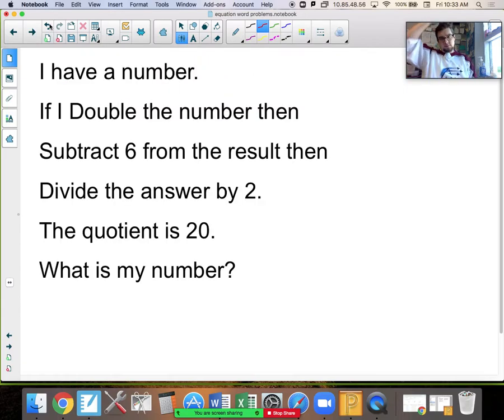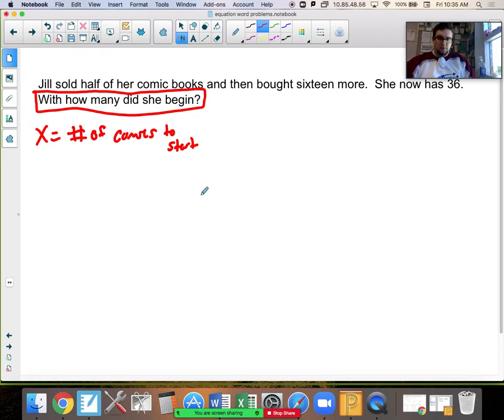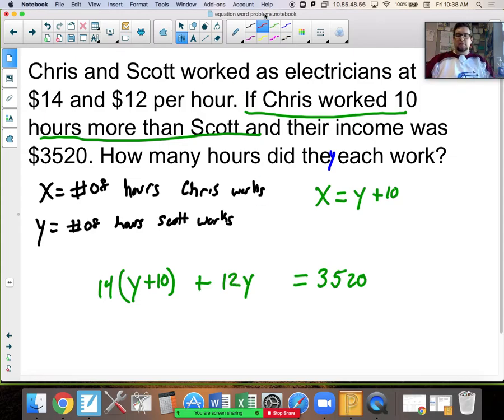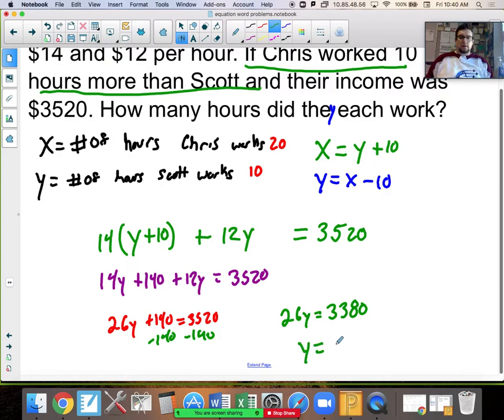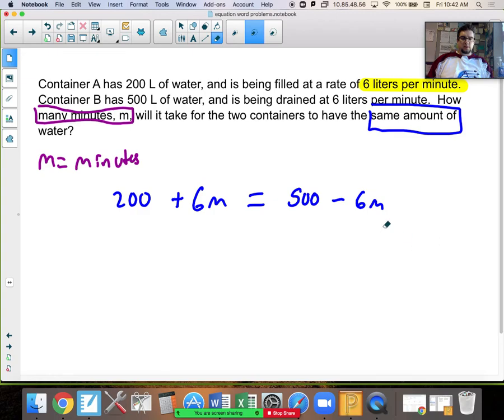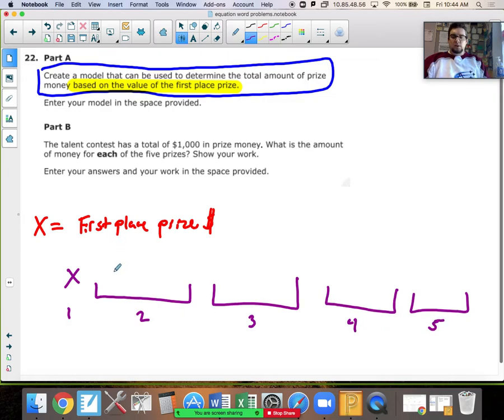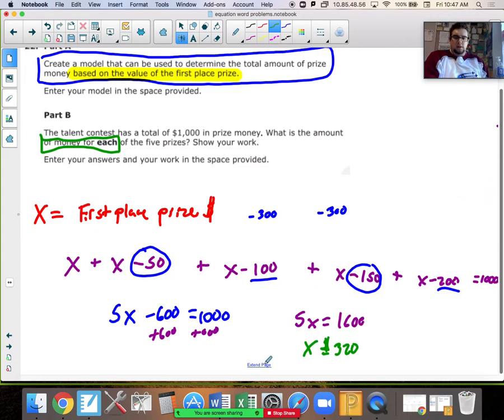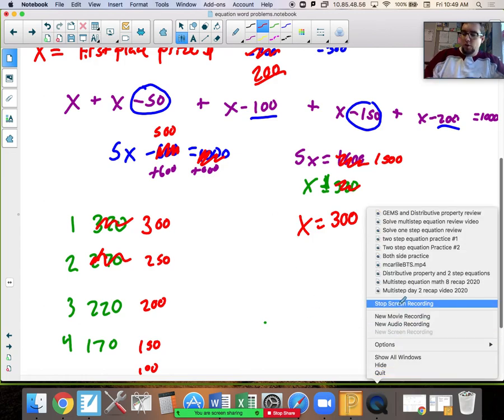Equations Word Problems